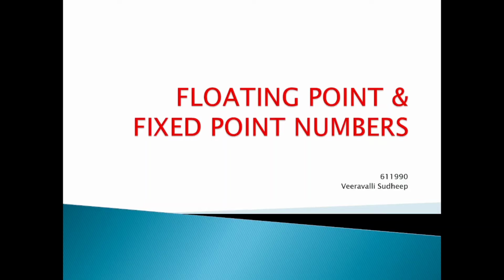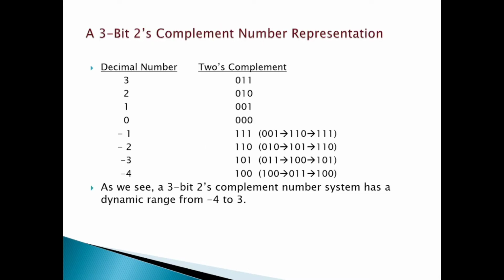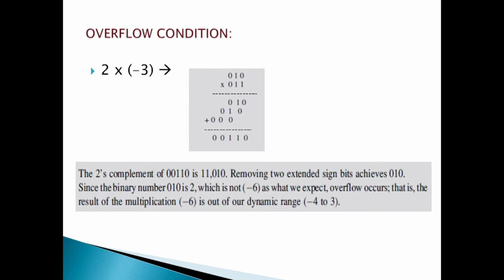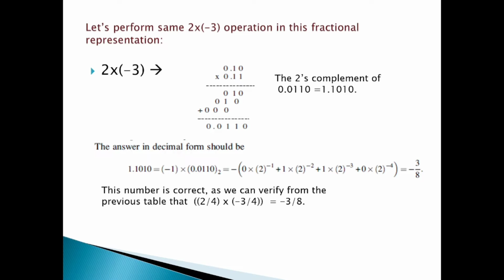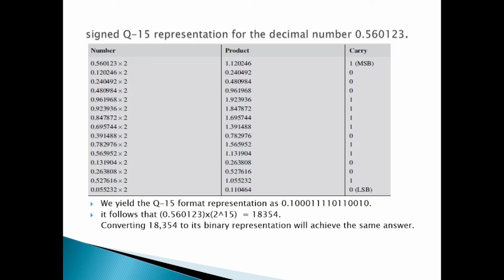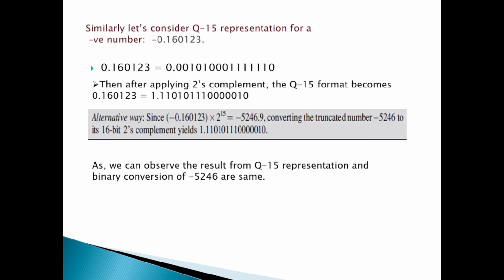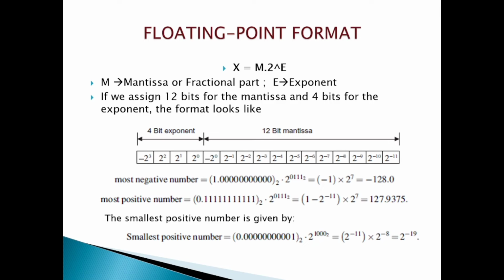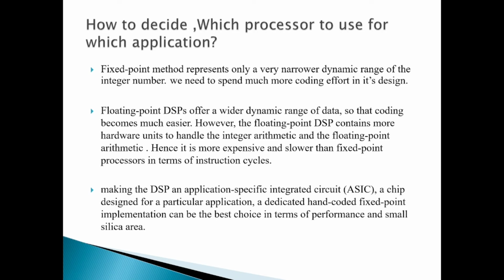FLOATING POINT & FIXED POINT NUMBERS , DIGITAL SIGNAL PROCESSORS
This video deals with different formats used by CPUs of digital signal processors to perform Arithmetic operations.
                                                                 presented by-
                                                                  611990
                                                                  Veeravalli Sudheep
                                                                  3rd Year ECE, NIT AP.